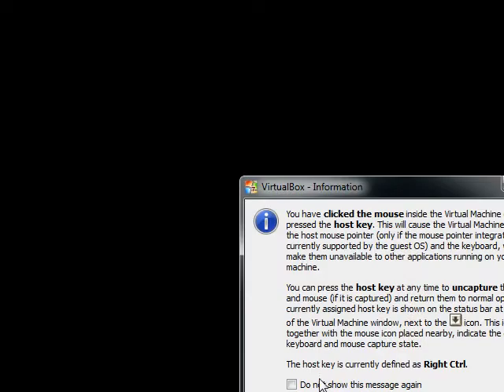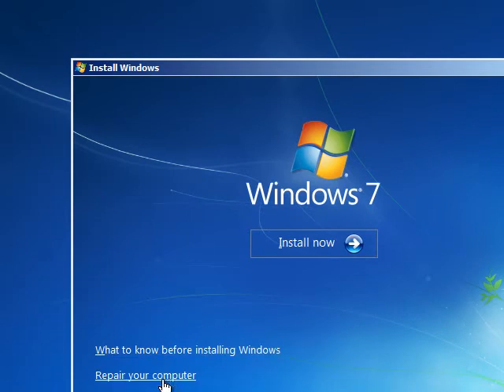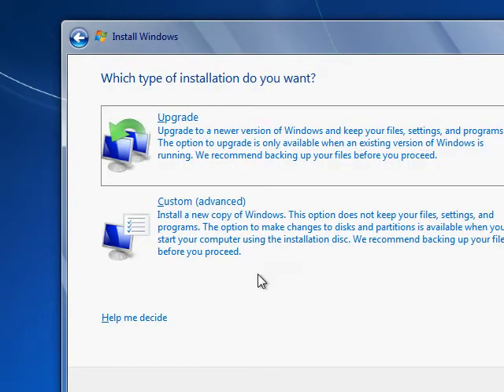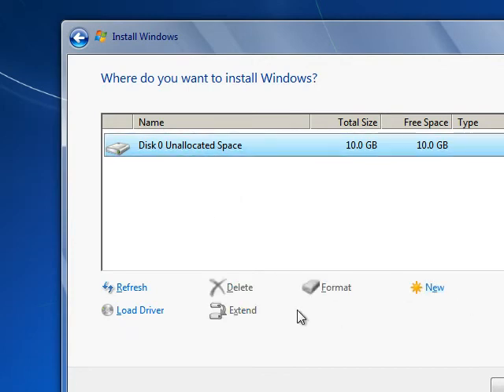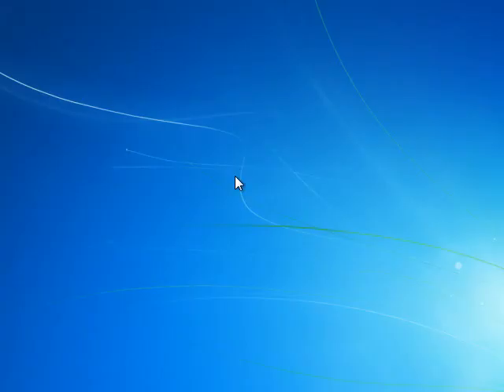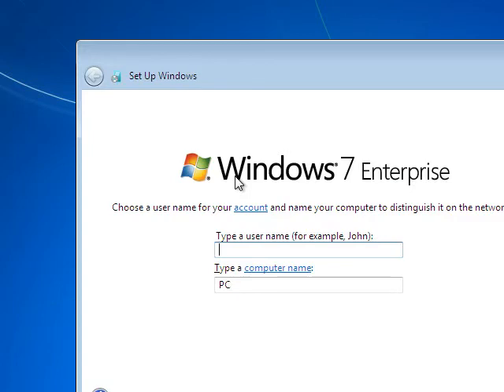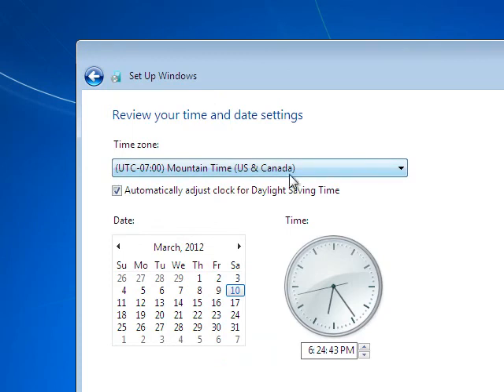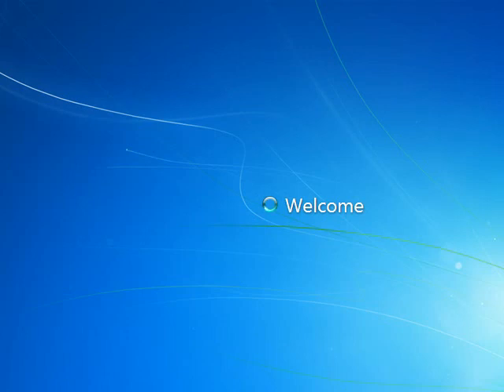A clean Windows 7 Install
A video that shows how to install Windows 7 on a computer.